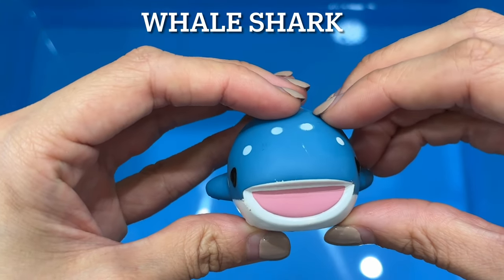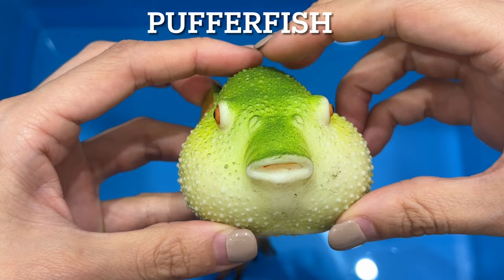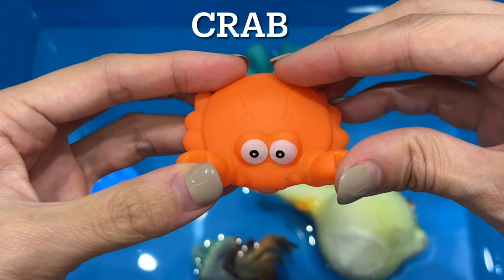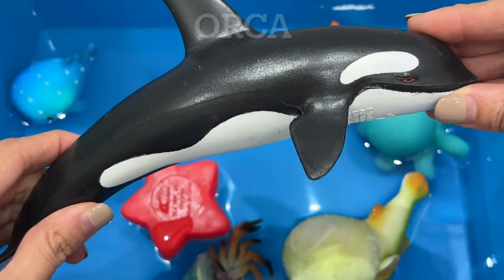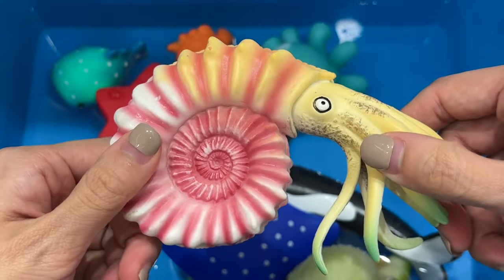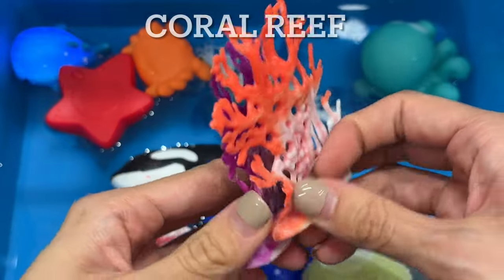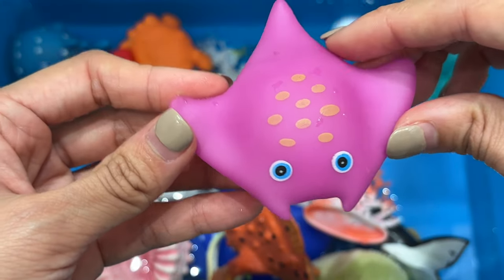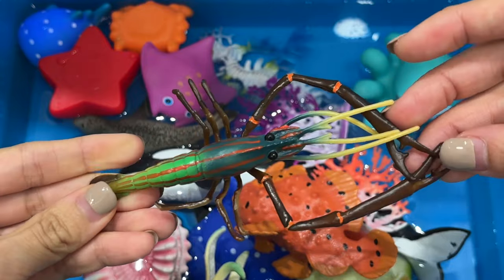Learn Sea Animal Names and Facts I Sea Animals For Kids I Ocean Creatures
Learn sea animal names and facts for kids! This educational video for kids include all types of sea animals and fun facts! Sea animals included in this video are whale shark, hermit crab, pufferfish, octopus, crab, starfish, orca also known as killer whale, stingray, nautilus, leafy sea dragon, coral reef, monkfish, manta ray, seal, giant river prawn and more! Learn ocean creature names and watch videos in their natural habitat!

This will keep us motivated to provide more educational and fun videos!

/ Max N Toys